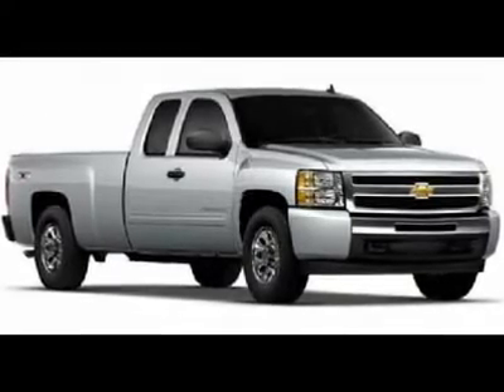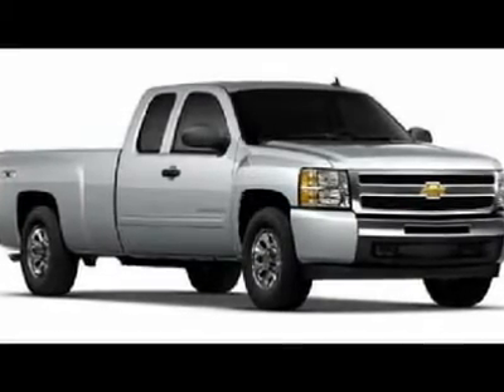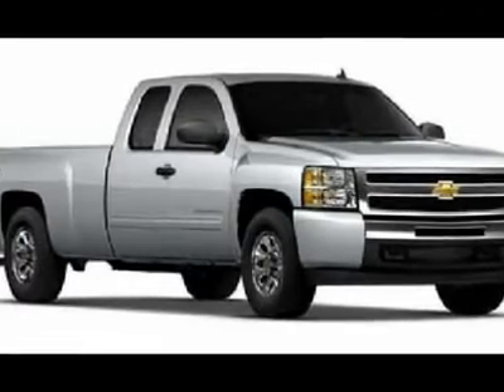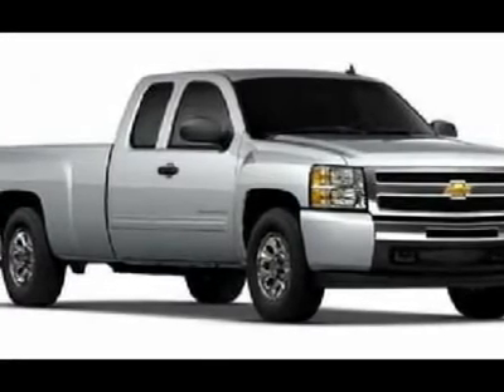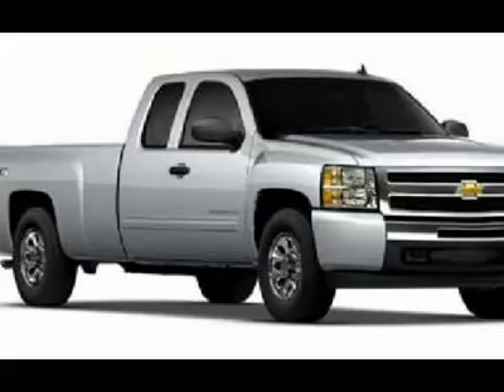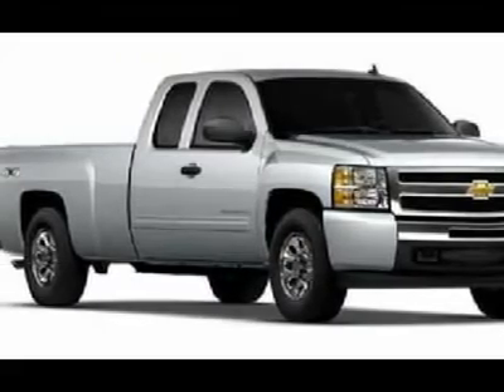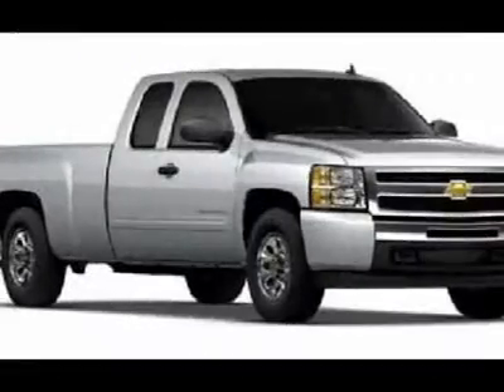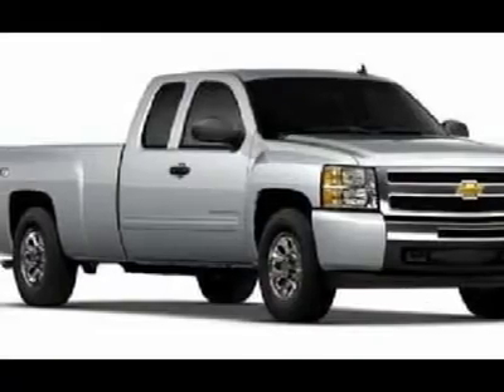2012 CHEVROLET SILVERADO 1500 White Bear Lake, MN 70604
2012 CHEVROLET SILVERADO 1500 White Bear Lake, MN
Stock# 70604

1801 E Co Road F

Don't miss this 2012 Chevrolet Silverado 1500. It's equipped with Automatic transmission and features a Silver Ice Metallic exterior. With 45 miles, you'll want to take this car home. Make a great choice today.